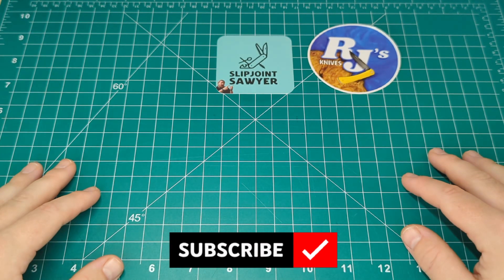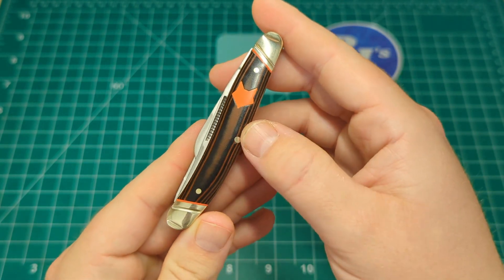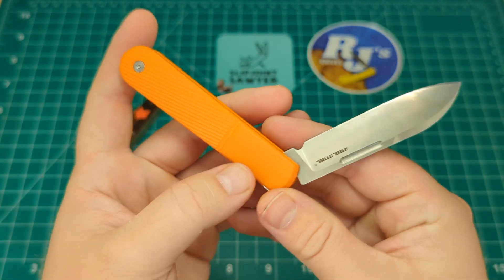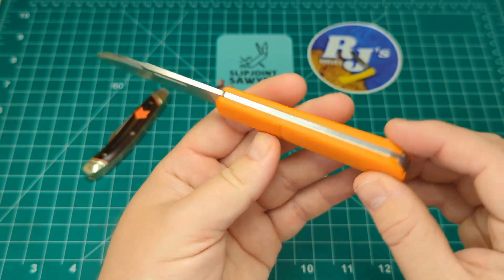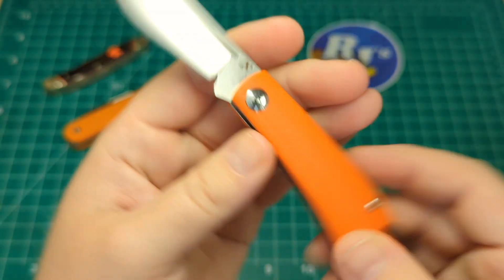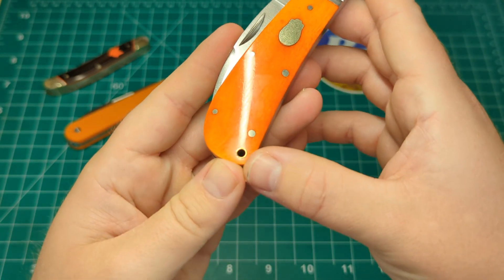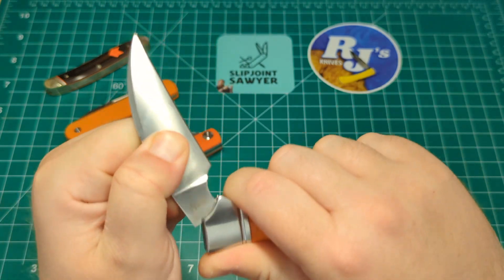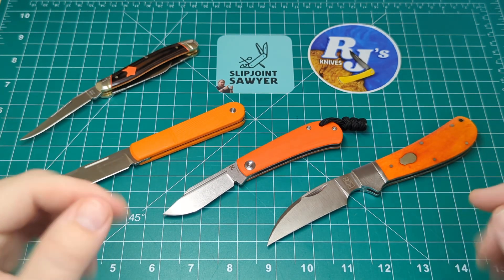Open Tag Response - Orange Knives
Today we have an Open Tag response - Orange Knives

Hello everyone, Slippy here!

Slipjoint Sawyer
Creator\Reviewer